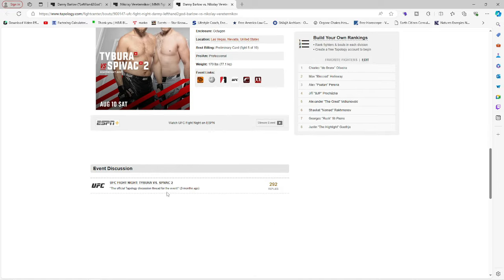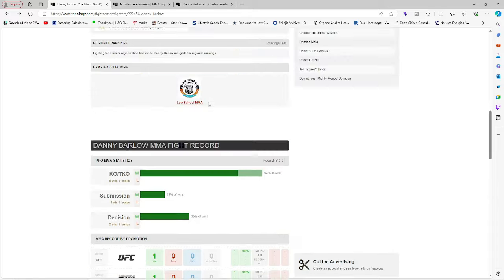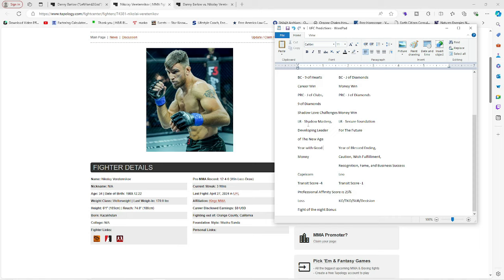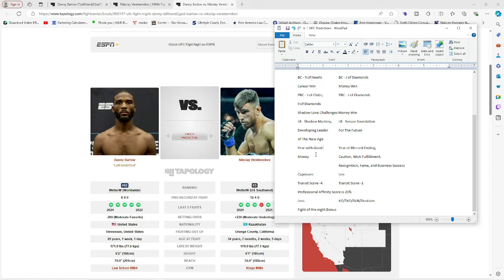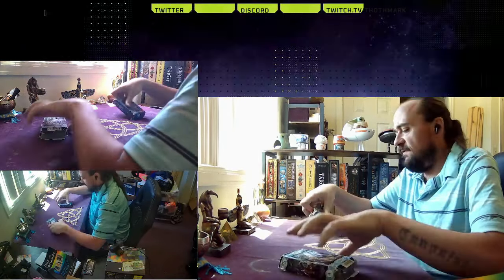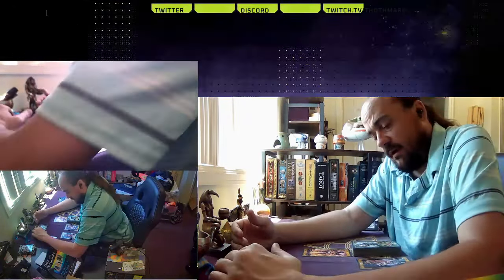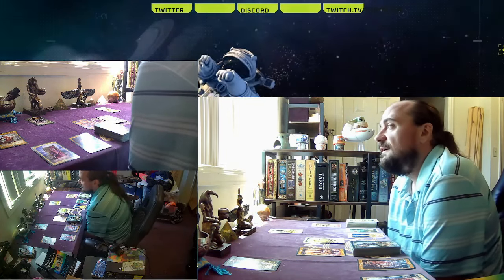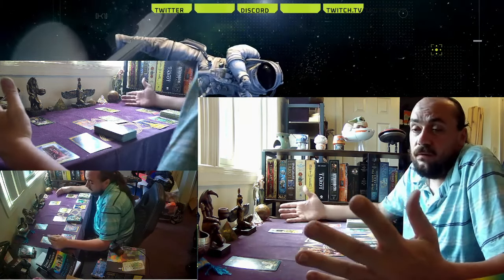UFC Predictions Danny Barlow vs Nikolay Veretennikov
If you are strong enough to endure harsh things then you can follow me as well